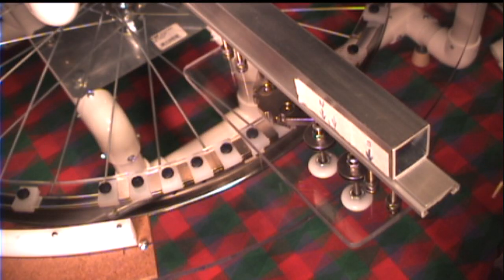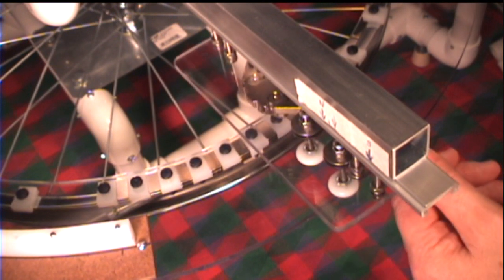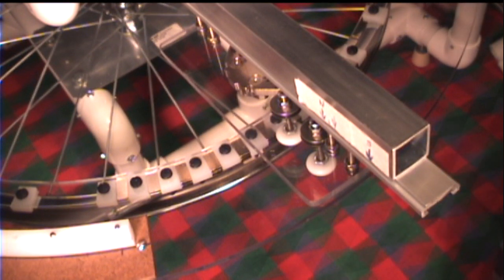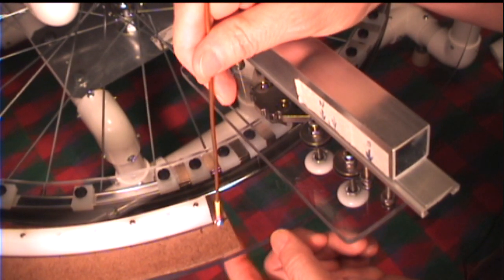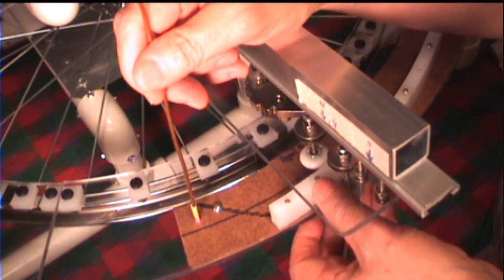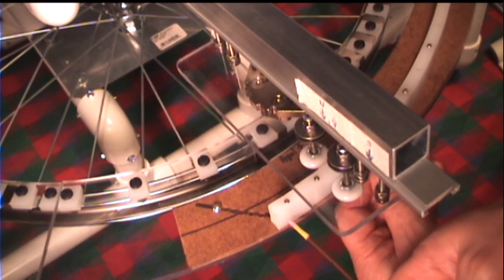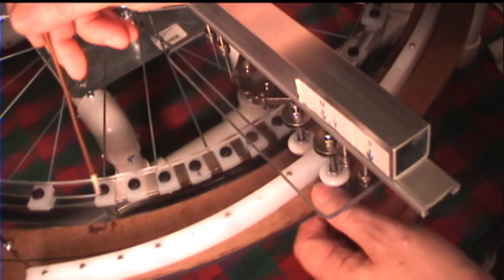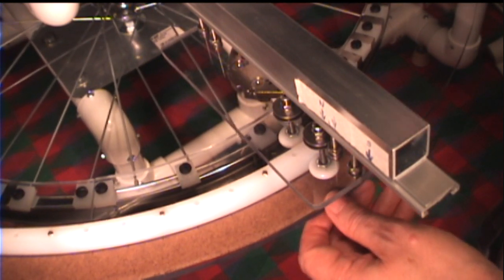Video #22, "Rick's Pipe Dream" Magnetic Motor - Generator Project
This video shows the various components of the stator tracking system as assembled, and explains how they work together to achieve stator movement.  The procedures and methods for performing preliminary tests of varying timing track layouts are also demonstrated.  The actual tests will be shown in 3 follow-up videos which are a continuation of this video.